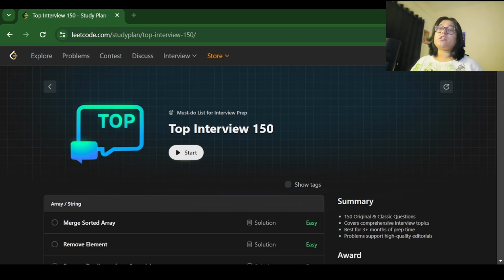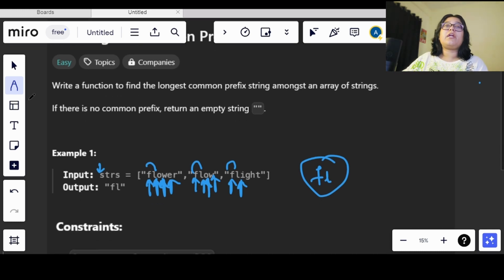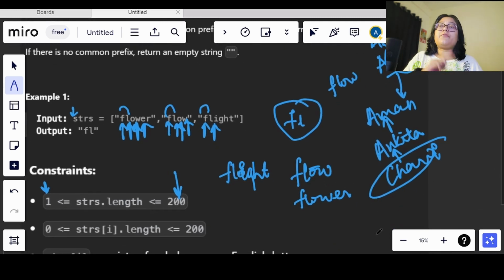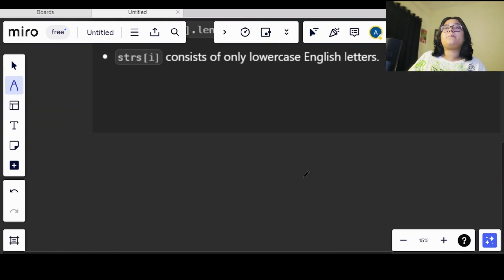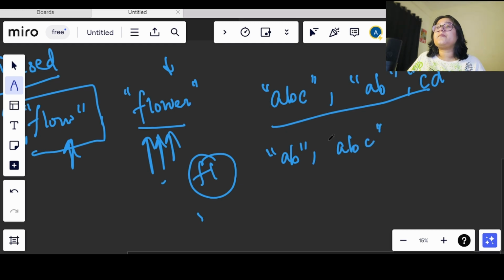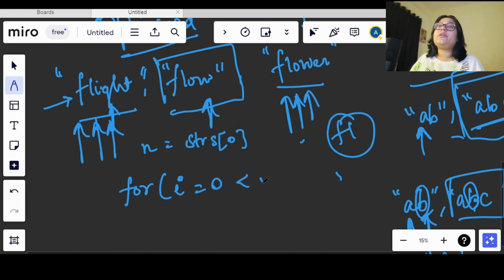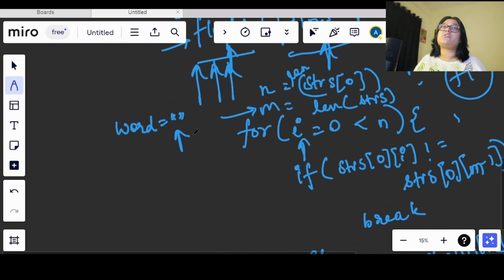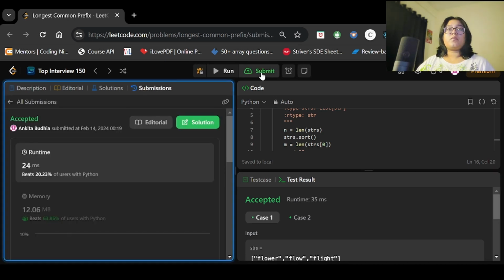day20 | 14. Longest Common Prefix | Easy | Top Interview 150 | Leetcode - 14 | Strings | Python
Welcome to a new video of our Top Interview 150 series! Today, we're delving into " 14. Longest Common Prefix ". If you're a beginner looking to strengthen your programming skills or an experienced coder seeking a refresher, this video is for you.